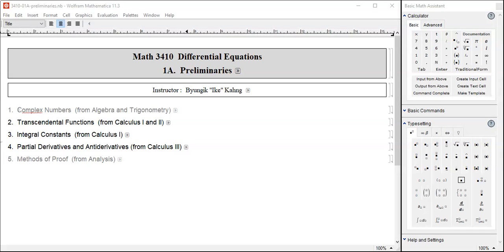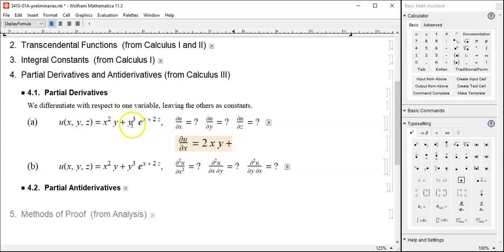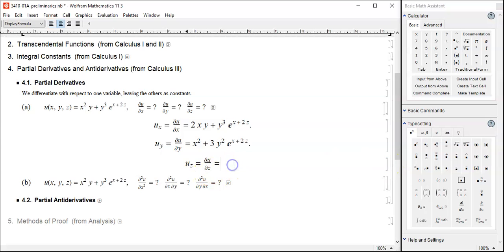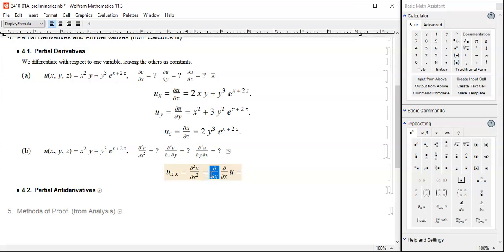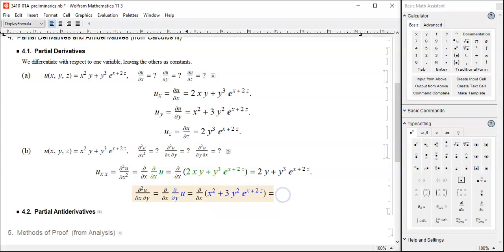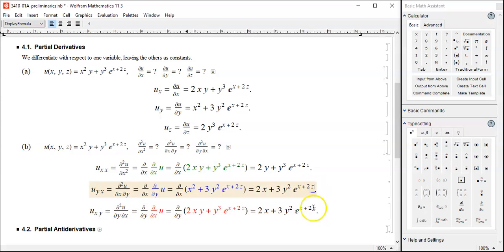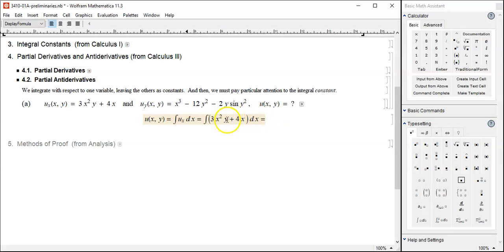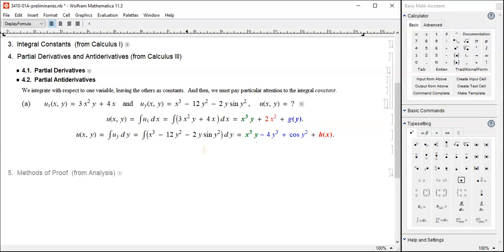3410-01A Preliminaries 5